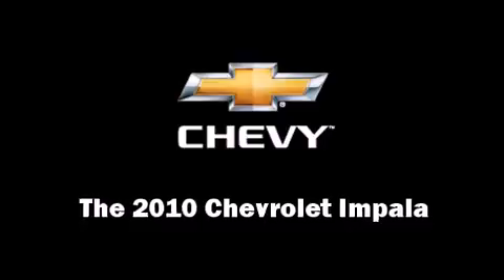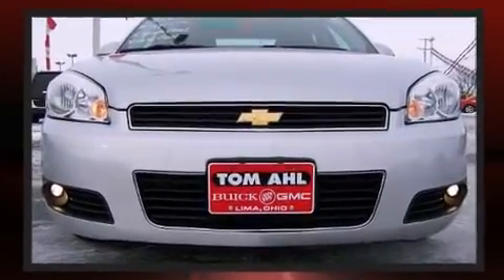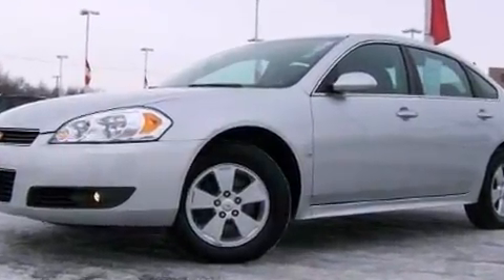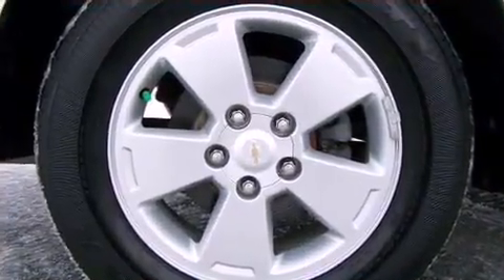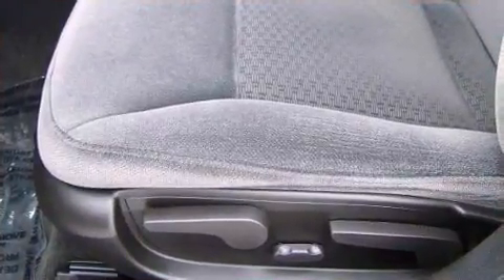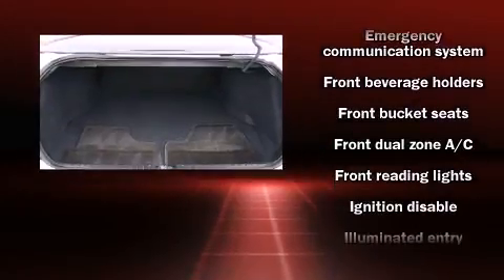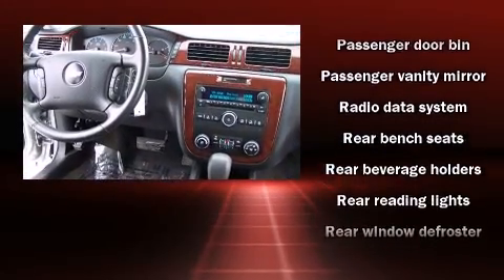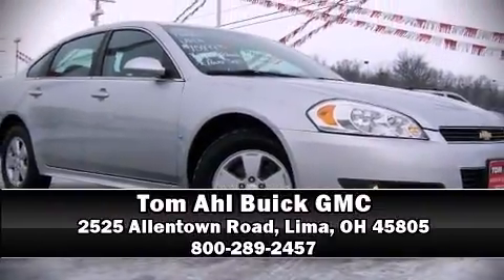2010 Chevrolet Impala LT in Lima, OH 45805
You're going to love the 2010 Chevrolet Impala. This 4 door sedan still has fewer than 40,000 miles! A 3.5 liter V-6 engine pairs with a sophisticated 4 speed automatic transmission, providing a smooth and predictable driving experience. All of the following features are included: front and rear reading lights, 1-touch window functionality, a tachometer, a leather steering wheel, an outside temperature display, remote keyless entry, and power windows. Chevrolet ensures the safety and security of its passengers with equipment such as: dual front impact airbags with occupant sensing airbag, head curtain airbags, traction control, a panic alarm, onStar, and 4 wheel disc brakes with ABS. Electronic stability control stands out as a technologically savvy innovation, keeping you better connected to the road. A Carfax history report provides you peace of mind by detailing information related to past owners and service records. We pride ourselves on providing excellent customer service. Please don't hesitate to give us a call.